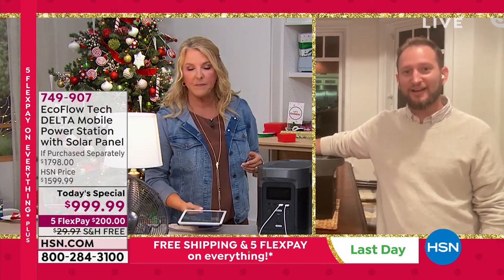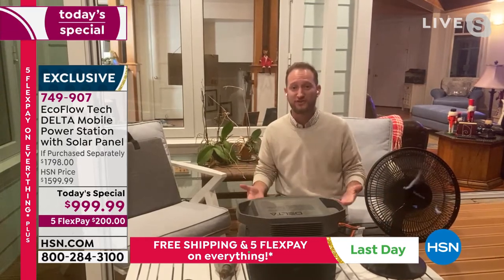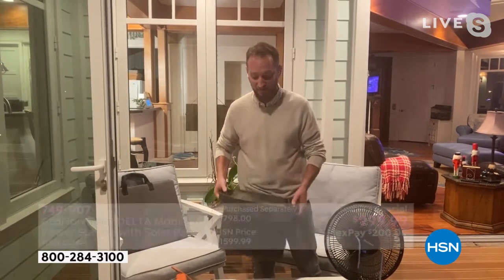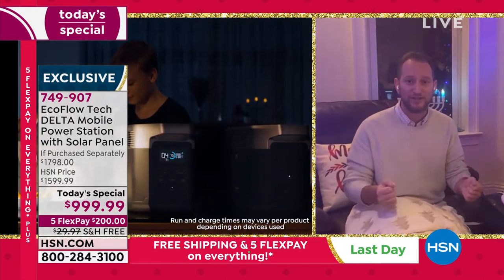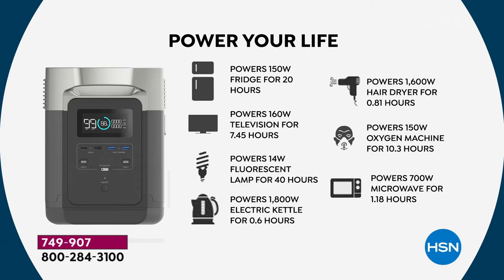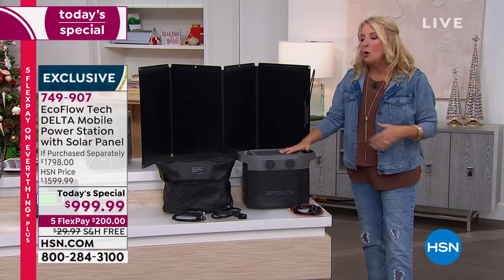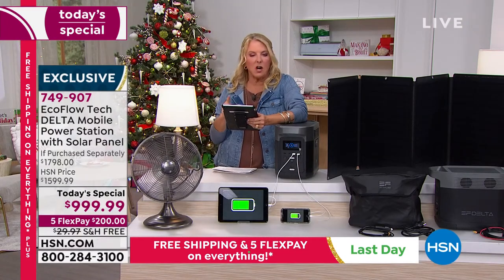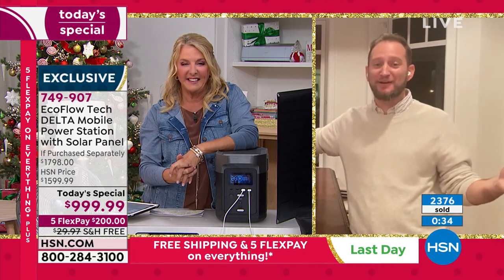EcoFlow Tech DELTA Mobile Power Station with Solar Panel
Keep the power flowing with the DELTA mobile power station. The 1260Wh capacity charges everything from your phone and tablet to your TV and minifridge! Ideal for your next camping trip or even working on DIY projects with your power tools, the DELTA keeps you going when you're off the grid. And with 13 output ports, there's no more fighting for open power banks.

    EcoFlow DELTA
    DELTA bag
    AC cable
    Car charging cable
    Solar charge cable
    User manual
    110W solar panel
    Solar panel bag

    The included 110W solar panel is for charging your DELTA 1300. It can not charge other electronic devices.